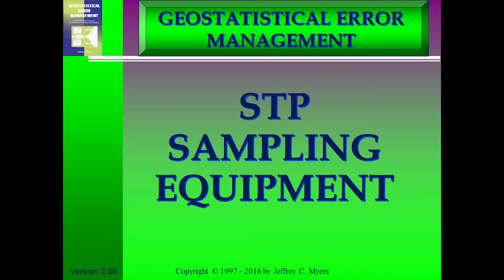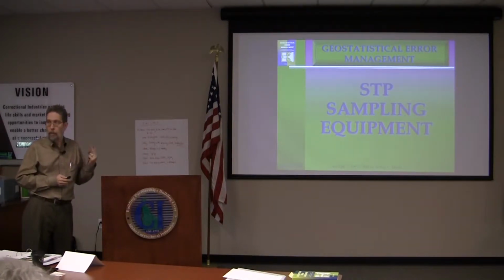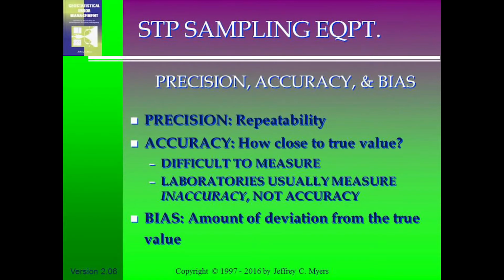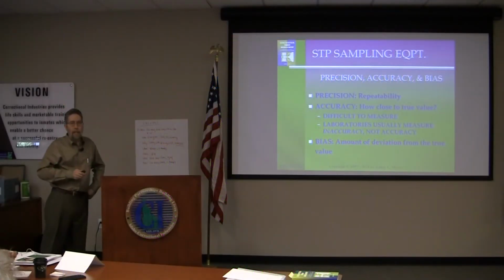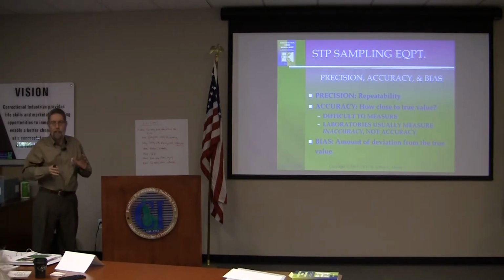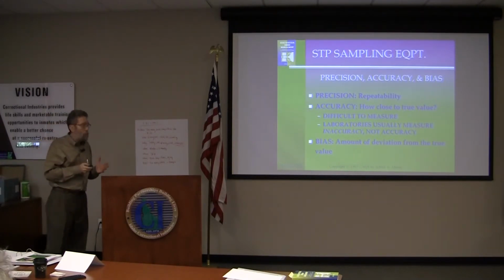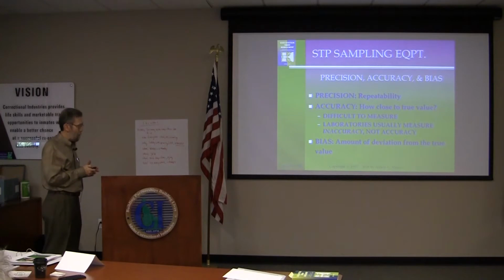STP Sampling Equipment: Correct Sampling Clip (Module 4; 2016)